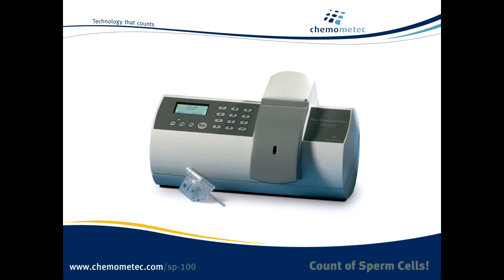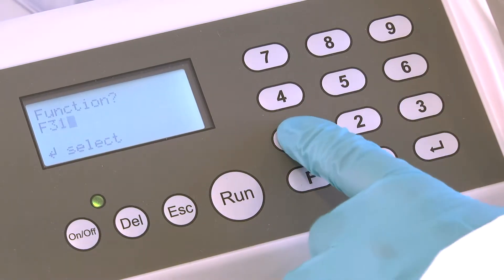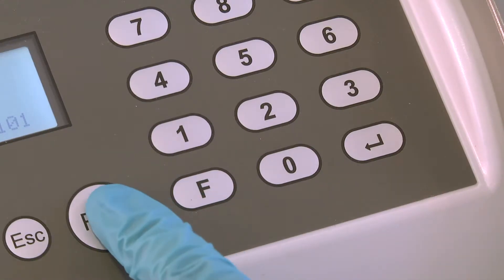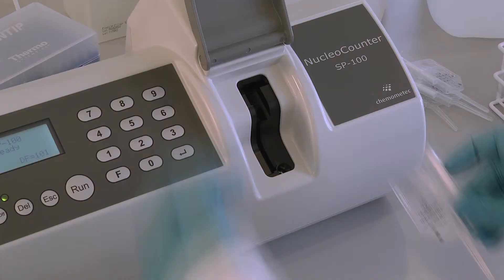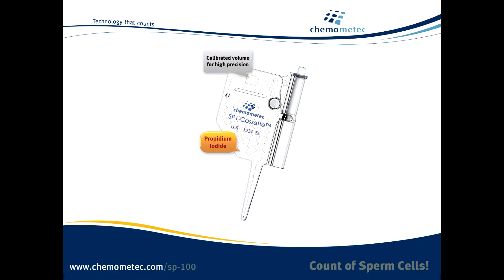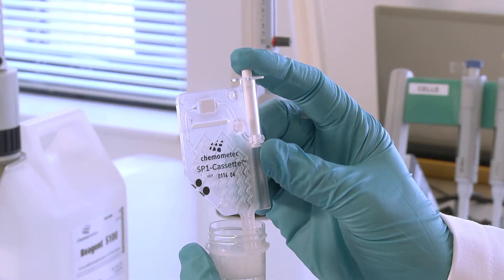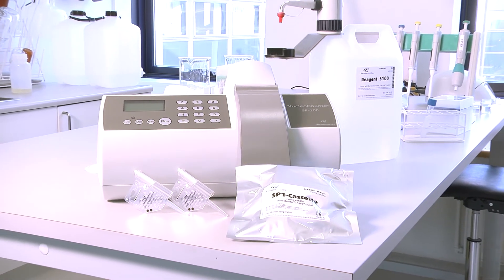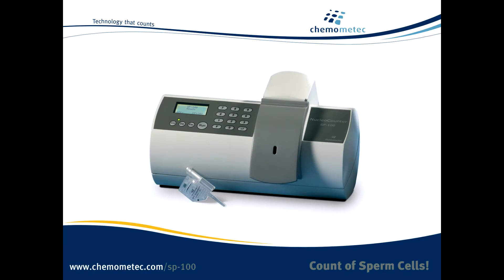SP-100 Count of Sperm Cells - Promotional video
The NucleoCounter® SP-100™ has become the standard for determination of total cell concentration and viability in many breeding stations, production sites and laboratories worldwide due to the high precision and accuracy as well as the ease of use.